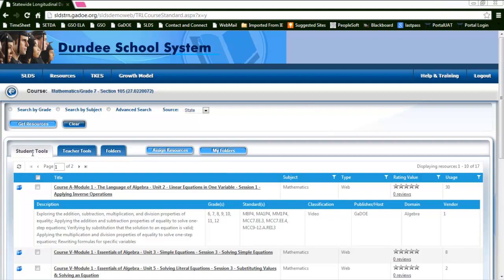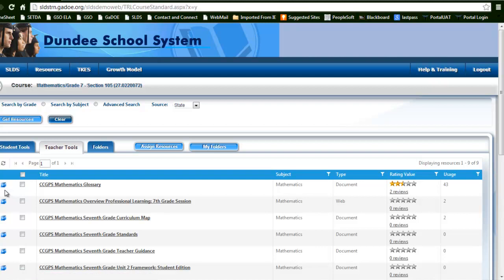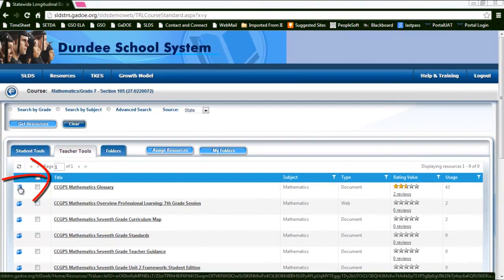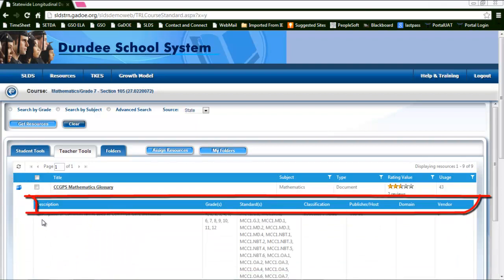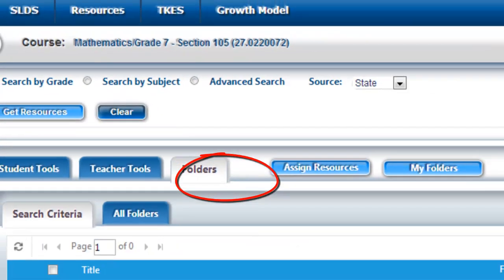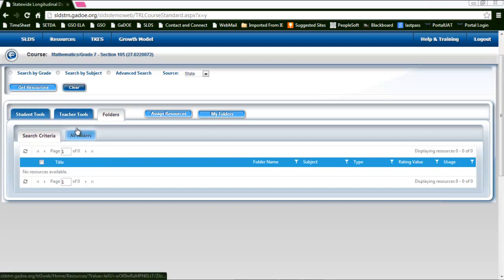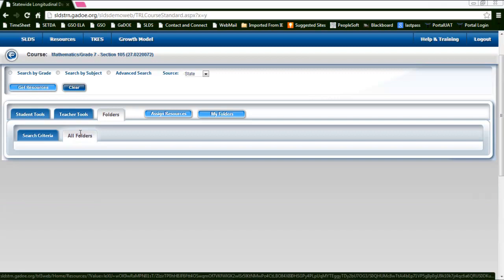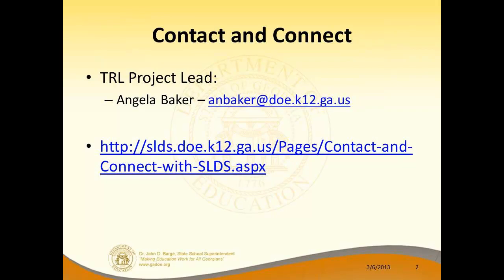Teacher Tab and Folder Tab - TRL Training Video Series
Resource results are sorted into 3 tabs.  This video will explain the distinction in the tabs.